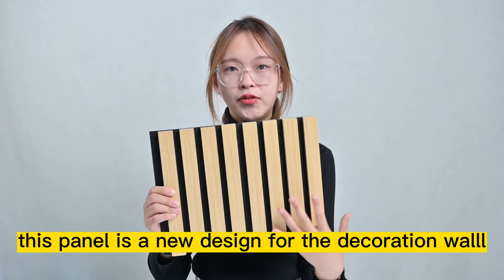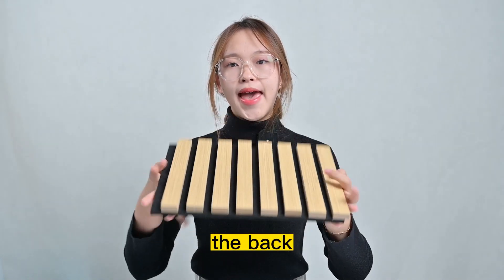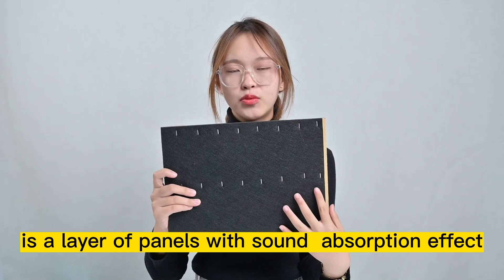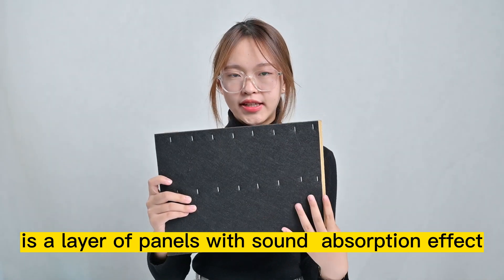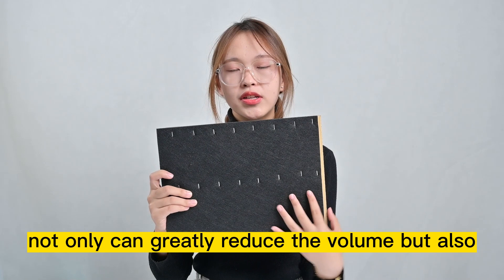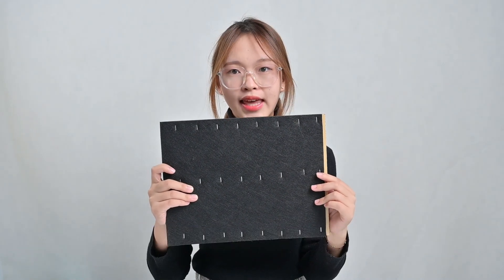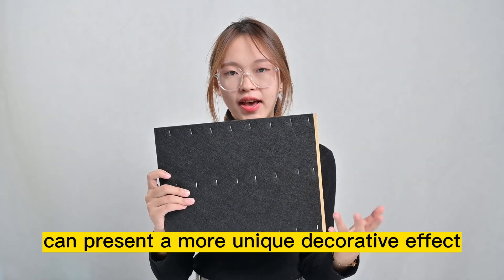Why use acoustic panels as a wall solution?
Under what circumstances would you use sound-absorbing panels? Leave your answer in the comment area.